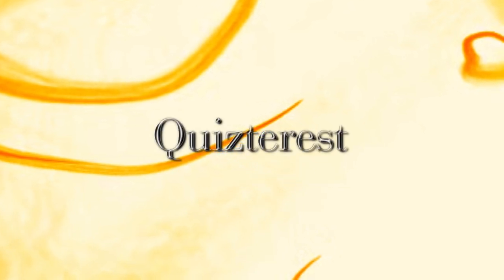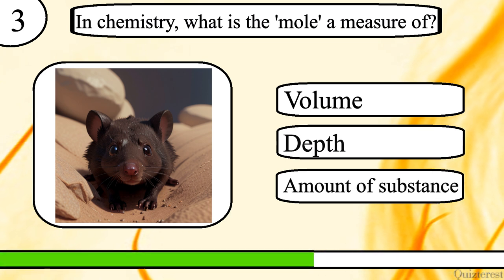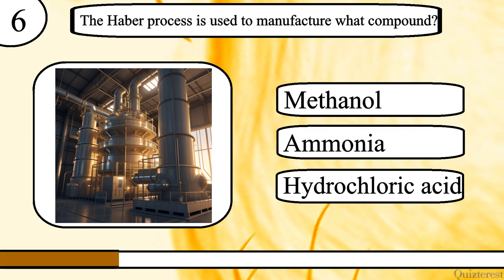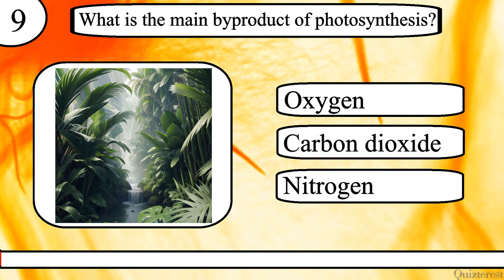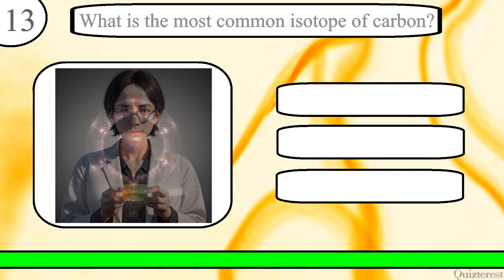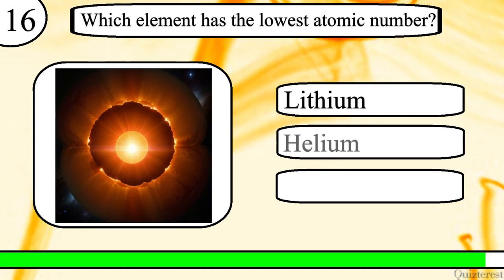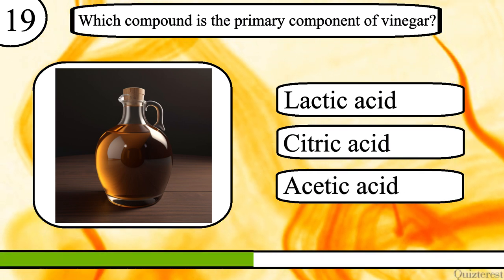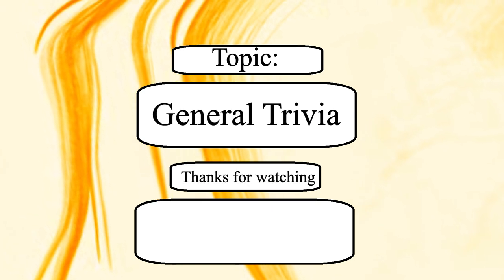Think YOU Know Chemistry? Only Real Scientists Can Ace This 20 Question Trivia Physics Quiz!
Test your knowledge of chemistry with this 20 question quiz from Quizterest.